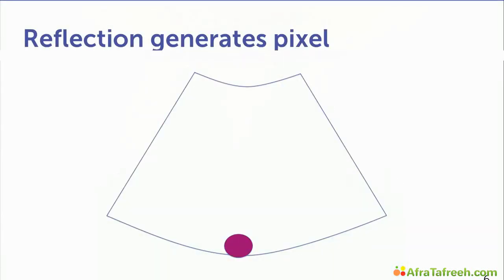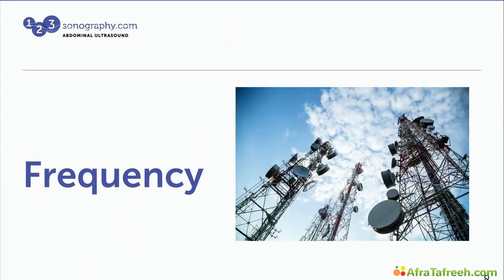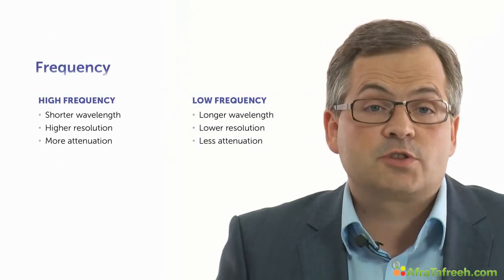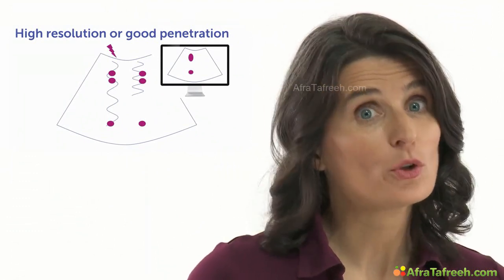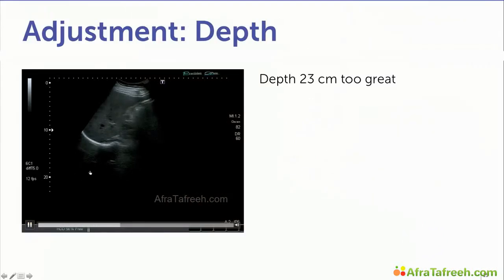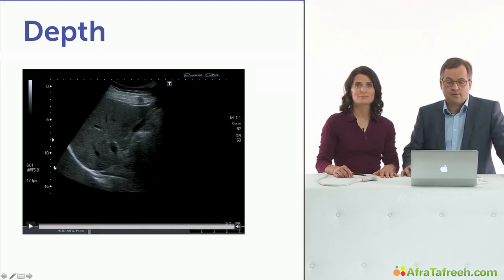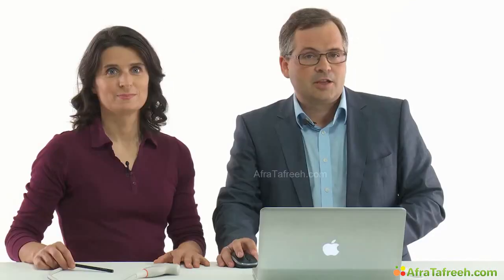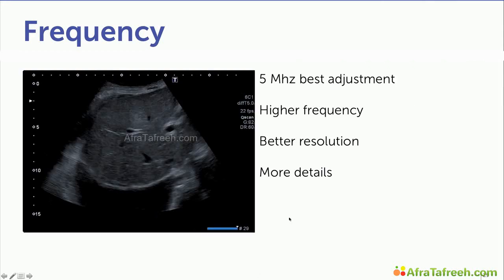Ultrasound Abdomen 5